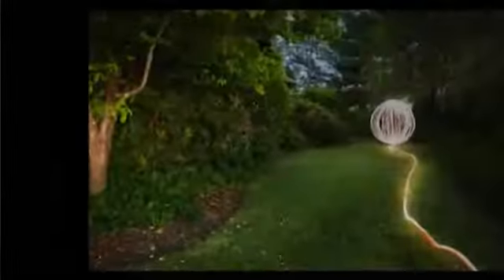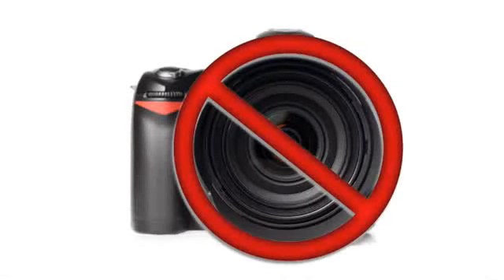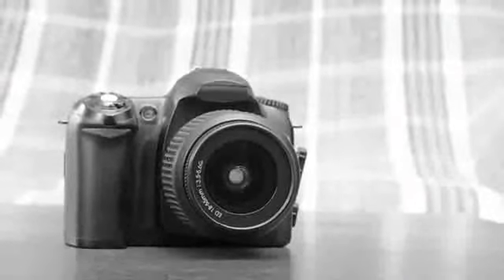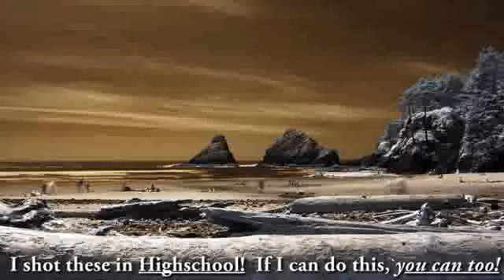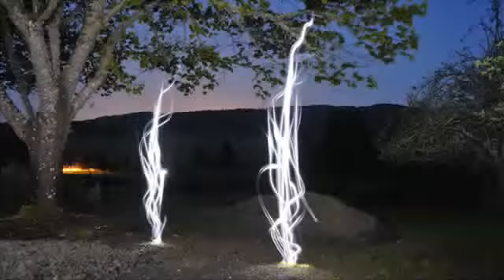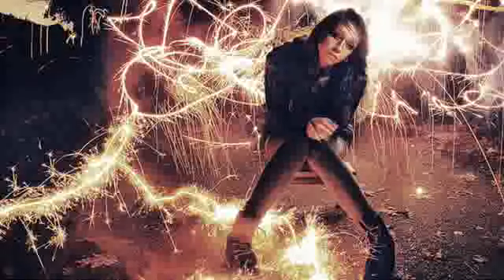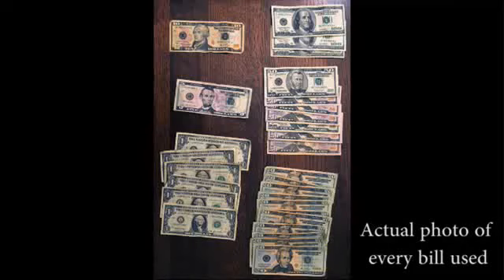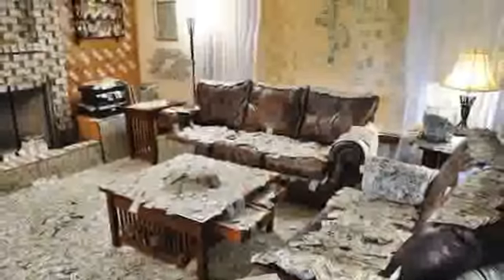what does it take to be a photographer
What you need to be a photographer

Most people know how to use a camera to some degree, even if that means simply pointing and clicking at a chosen subject. But those ready to take their photography to the next level can do so by learning some basic techniques and tips. here are basic techniques and trick that what you need to be a photographer

Framing
A picture of a striking subject can often be ruined by uninteresting or lifeless surroundings, or a busy environment that competes with the subject for attention. In these situations it helps to find a natural frame to eliminate as much of the excess as possible and bring the subject into focus. This can mean shooting through a gap between trees, an open window or an archway.

F-Stop
Changing the depth of field, or f-stop, on the lens allows you to adjust depth of focus. On non-digital SLR cameras you can do this by twisting the camera's outer ring; digital cameras usually require you to hold down the aperture button while rotating a selection dial. You can then change the f-stop to settings such as f/4, f/5.6, f/8, f/11, f/16 or f/22. Some lenses also allow f/1.8 or f/2.8. The smaller number means a wider lens aperture, which will focus all the attention on the subject and blur the background, perfect for photographs of a single person. A higher number means a narrow aperture, giving clarity to more of the picture, useful for landscape photographs. Position the subject in the center of the viewfinder and hold down the shutter button halfway, to achieve the depth of field you like. Move your view into position and push the shutter button down fully to take your shot.

Placing your subject of interest in the center of the picture is fine, but such a composition can seem unimaginative and dull. Divide your camera view into thirds by placing two imaginary horizontal lines through it. Now divide it into three equal columns by placing two invisible vertical lines. These lines will cross at four points; position your subject at one of these four cross-sections for a more interesting photo.

Double Exposure
This trick mixes two images into one photograph for artistic effect. One way to do this is to cover part of the lens and take a picture, and then repeat this process with the other part of the lens covered instead. One film frame can capture multiple images. Use a tripod, and shoot in medium or low lighting for the best double exposure effects.

Painting with Light
Set a camera capable of long exposure on a tripod in a dark location, away from any light. Change to a long exposure time and click the shutter release button. Now shine a flashlight at the area you are taking the picture of. Imagine that your flashlight is a paintbrush and you are painting light into the area, because that is effectively what you are doing. The areas where you shine the beam of the flashlight will be lit up in the photo; the longer you hold it in a spot, the brighter that spot will be. But hold it too long and you will burn the image.